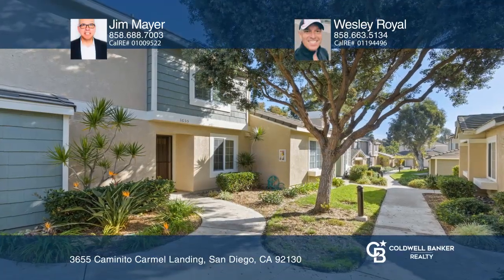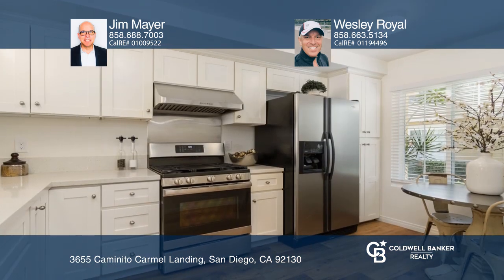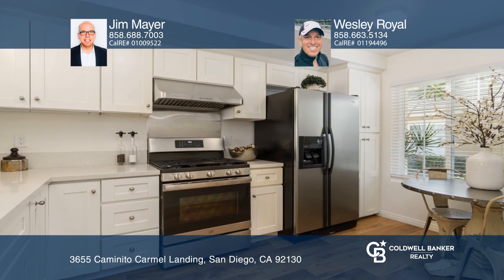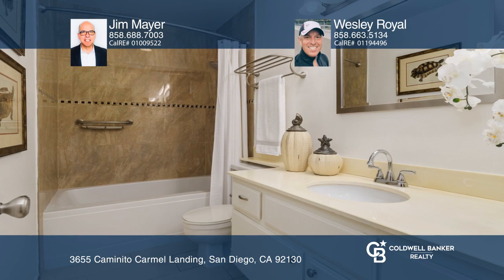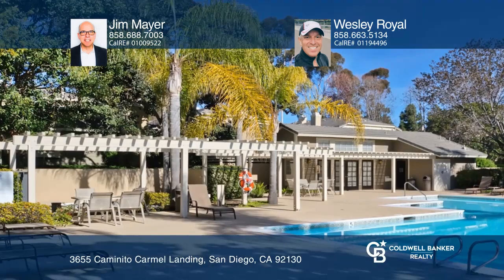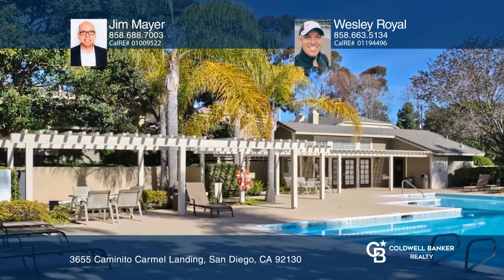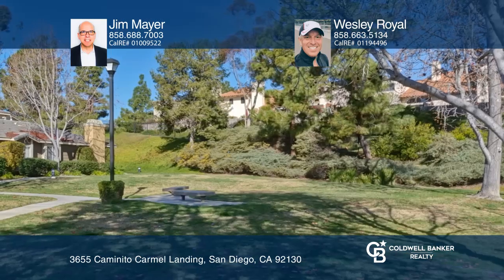3655 Caminito Carmel Landing San Diego, CA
3655 Caminito Carmel Landing, San Diego, CA

Welcome to this beautifully remodeled, three bedroom, two and one-half bath townhome situated  in a peaceful location at The Groves! This turnkey home features white cabinetry and light quartz countertops in the kitchen. You’ll find custom tile, expanding to the ceiling in both showers. Beautiful ha